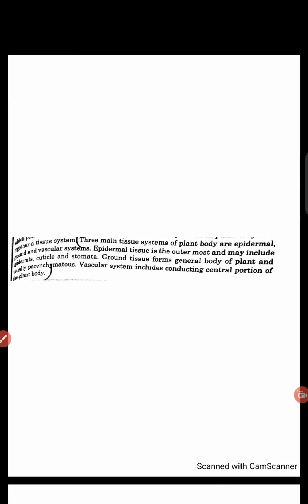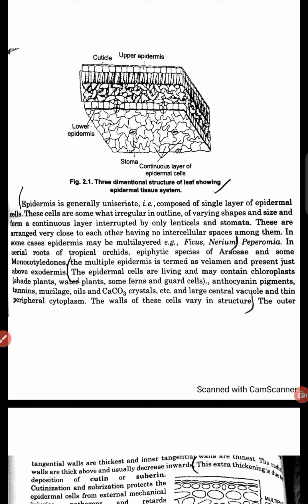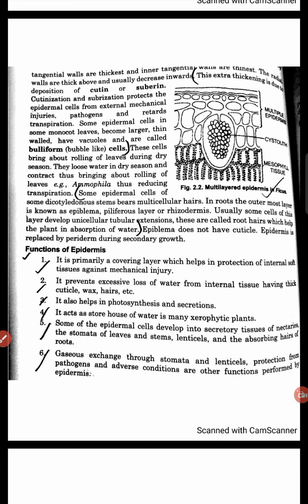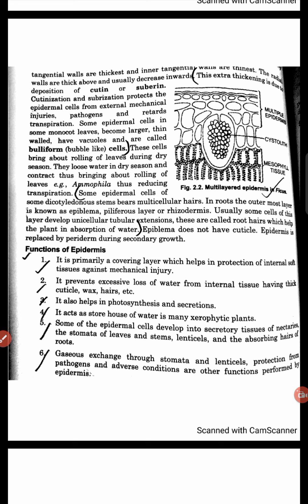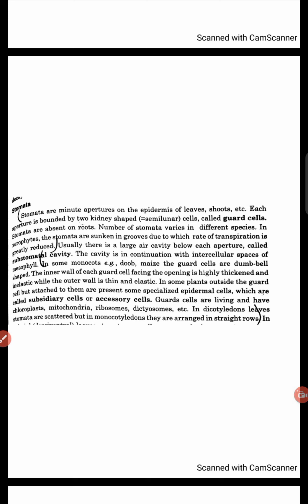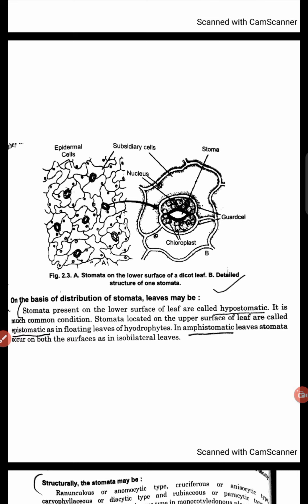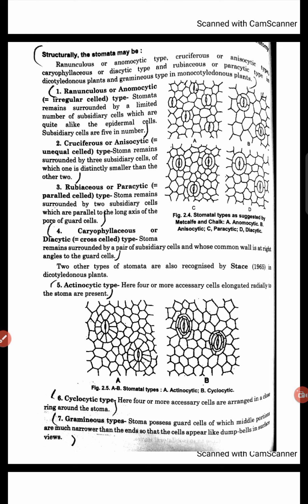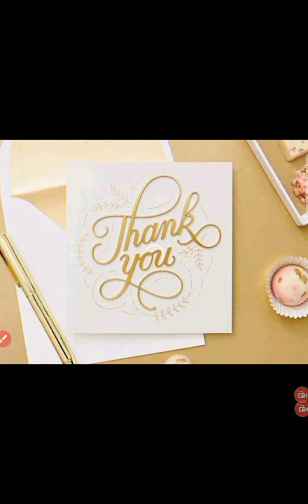Epidermal tissue system - epidermis,cuticle nd stomata - bsc 2 nd year botany papr1